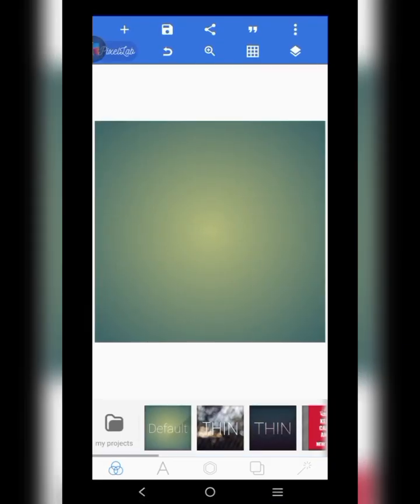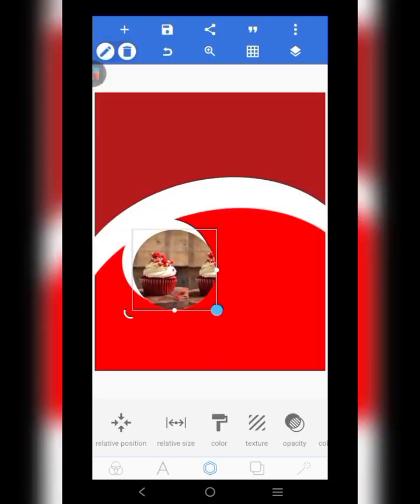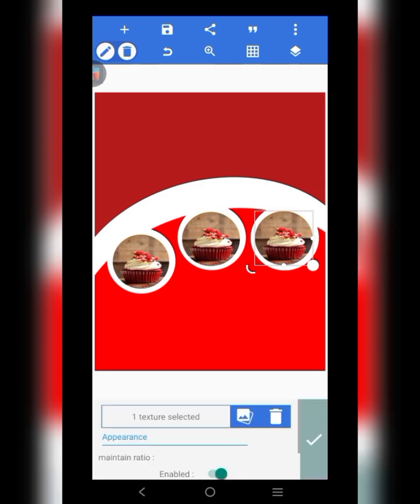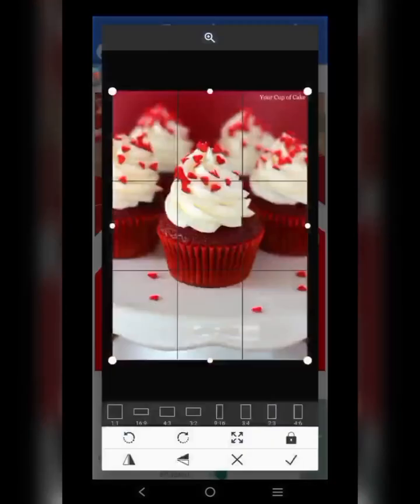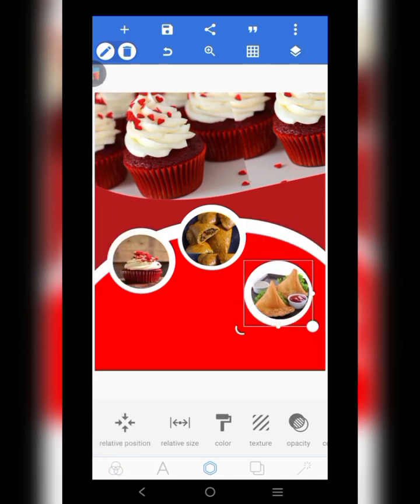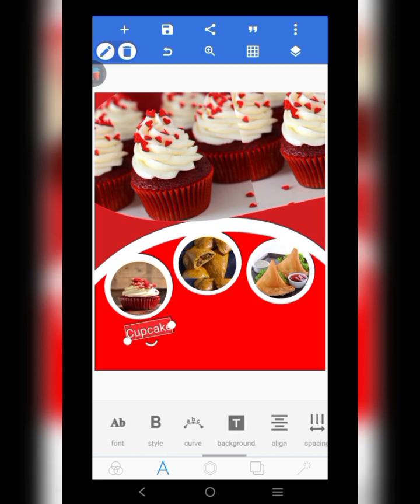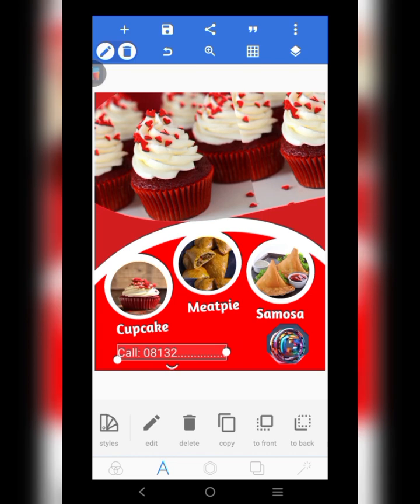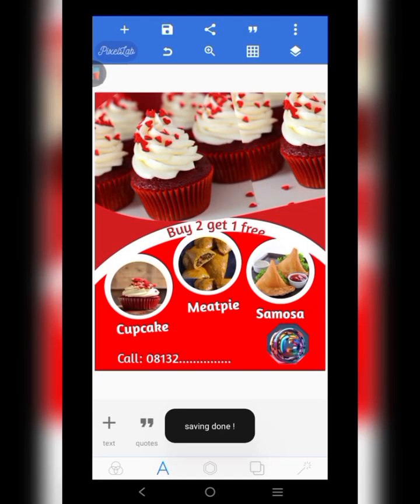HOW TO CREATE A FLYER IN FEW MINUTES WITH YOUR PHONE (USING PIXELLAB APP)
"Welcome to Tech_in_Tech]! In this tutorial, we'll show you how to design a stunning flyer quickly and easily using Pixellab, a powerful graphic design tool for your mobile device. Whether you're promoting an event, business, or a personal project, we'll walk you through the step-by-step process to create eye-catching flyers in just minutes. No design experience required! Let's dive in and unlock the potential of Pixellab for your flyer designs."